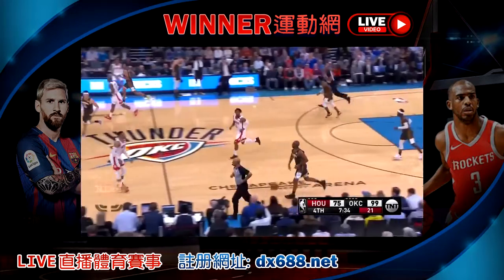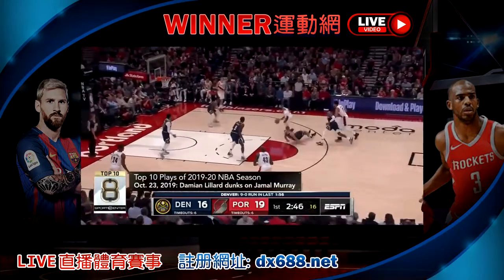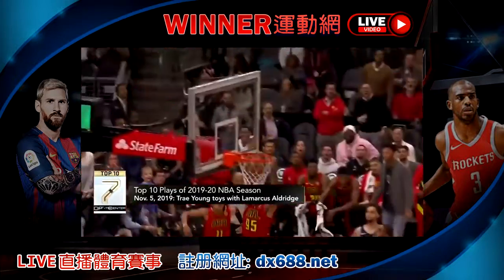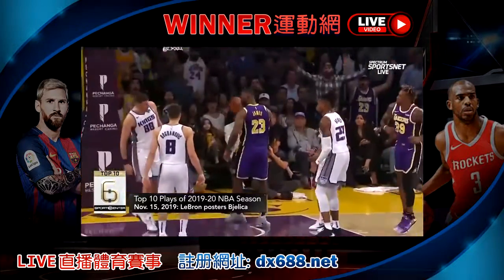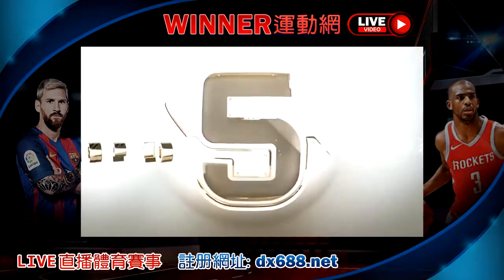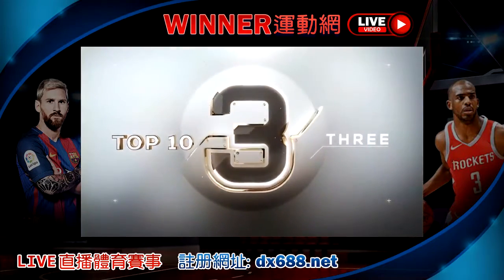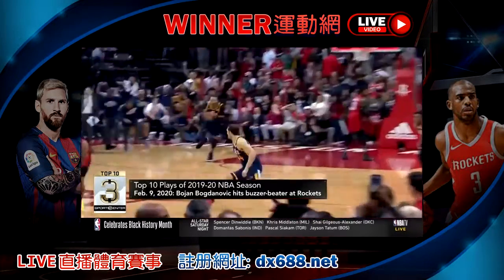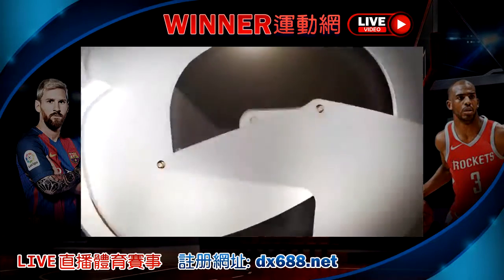2019 20 NBA賽季前十大比賽運動中心-鑫寶娛樂城|DZ688.NET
Winner娛樂城-亞洲最大線上博彩公司，會員註冊送1000
Winner娛樂城│Winner娛樂真人賭場，百家樂輪盤，會員註冊送1000
Winner娛樂城│現金版遊戲，信譽口碑第一，會員註冊送1000
Winner娛樂城│體育博彩，真人百家樂，六合彩，電子老虎機，會員註冊送1000

熱門遊戲產品:
●運動博彩、老虎機、捕魚機、真人百家樂美女、骰寶、妞妞、賓果、捕魚天下..多項熱門遊戲
●操作簡易、方便、快速、保障、可靠
●多項熱門電子遊戲
●各大超商.ATM.皆可儲值
24H線上客服隨時為您服務！贏錢立即領免等待